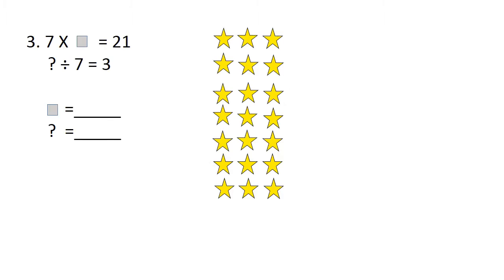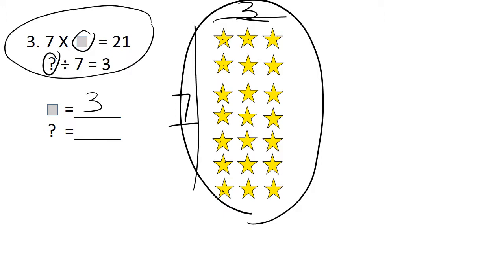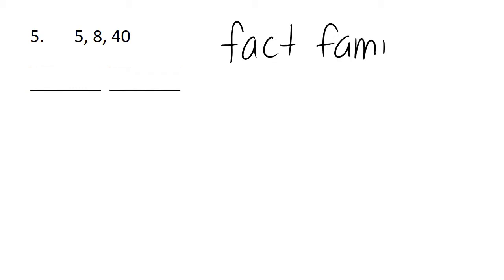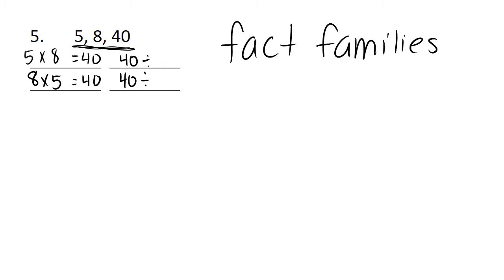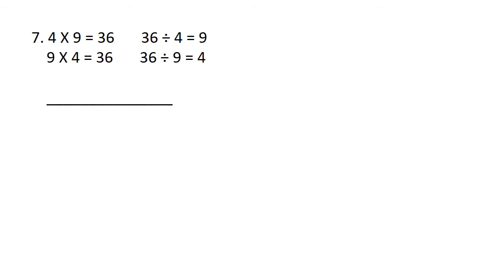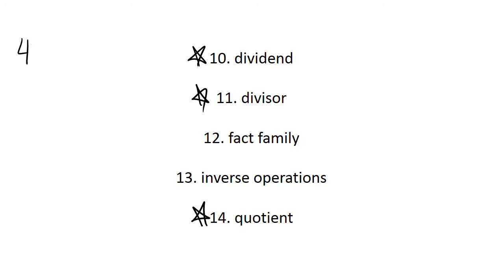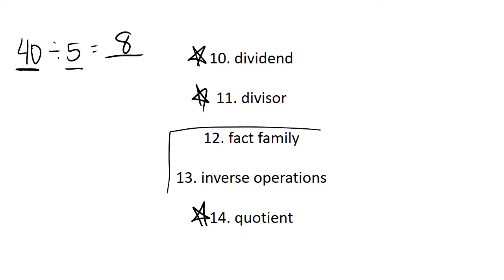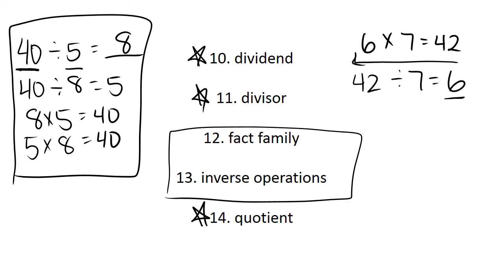Division Day 5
Here is our homework for Chapter 5, Lesson 5, pg. 275-276